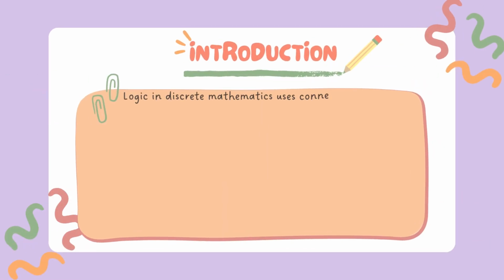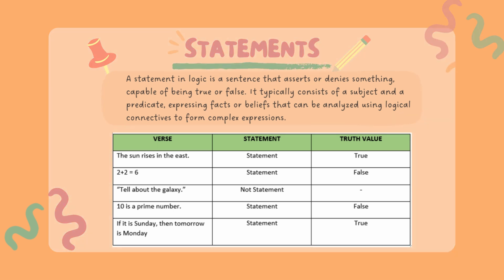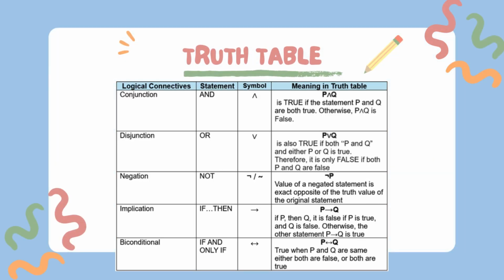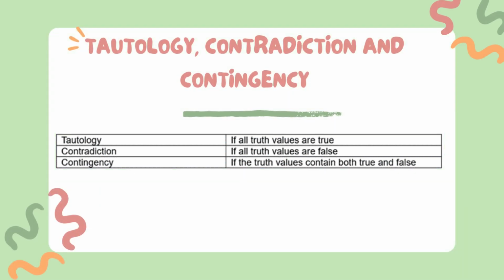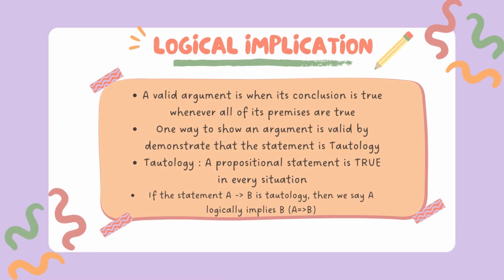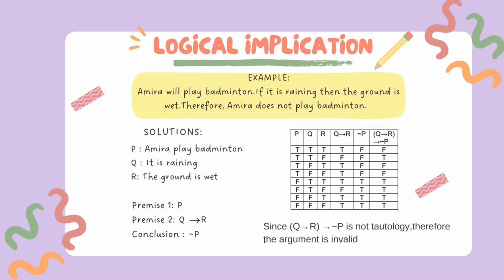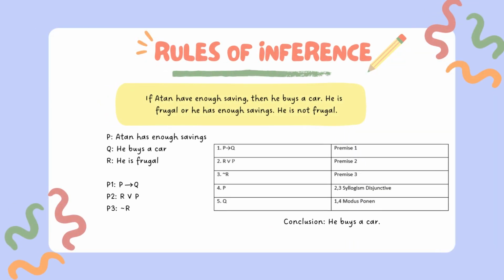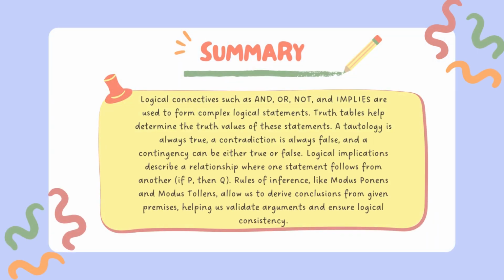GROUP1_D1CS1104A) Application of Logic